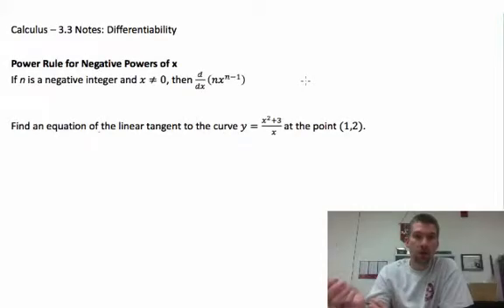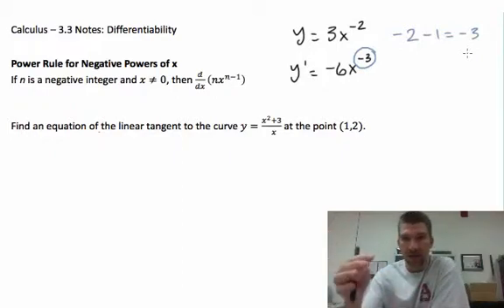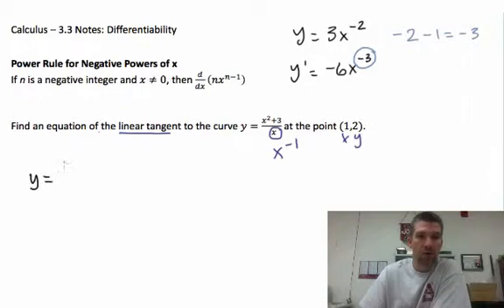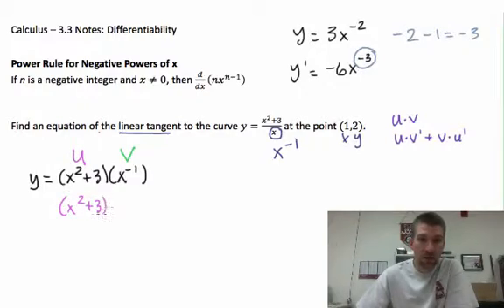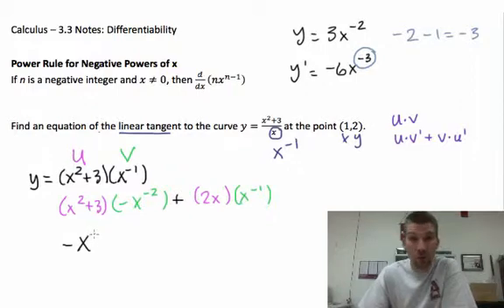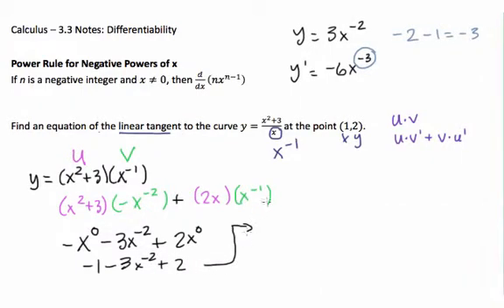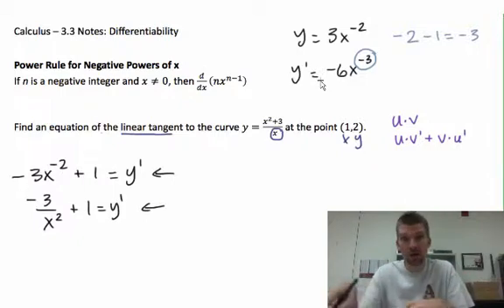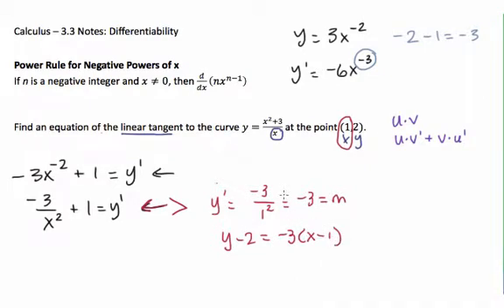Calculus - 3.3 Notes Example 6: Power Rule with Negative Exponents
This example will show you how to find the derivative of a function that has a negative power.